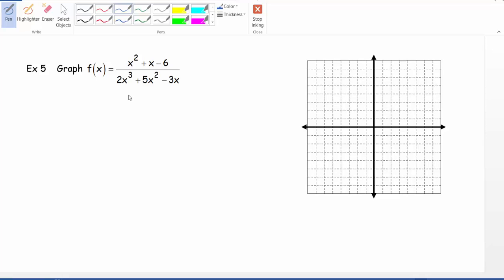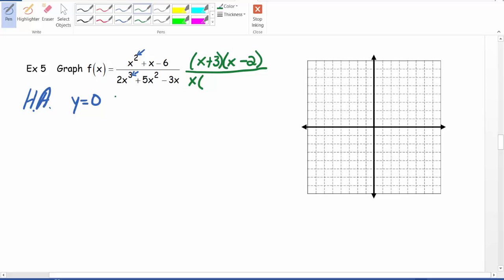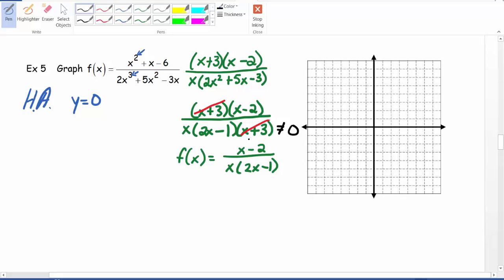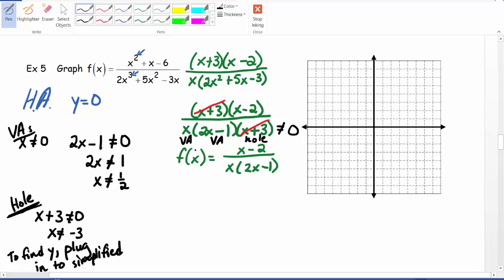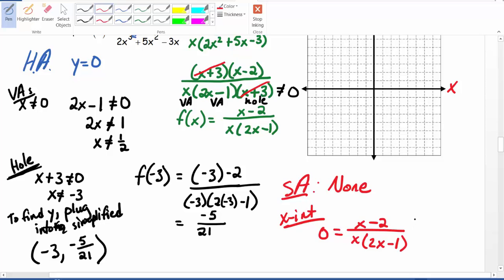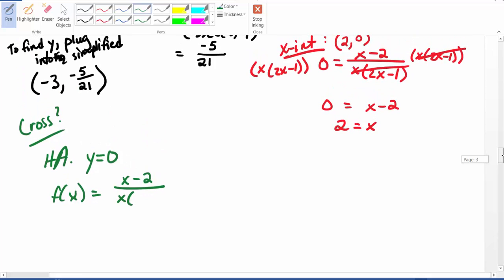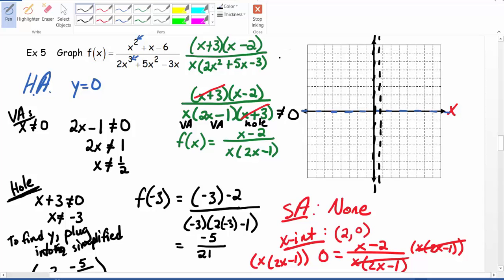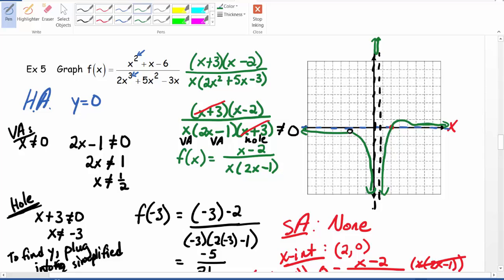3 8(2) Notes Example 5